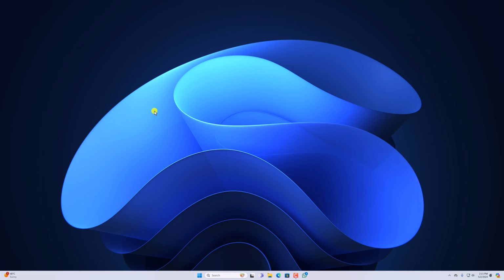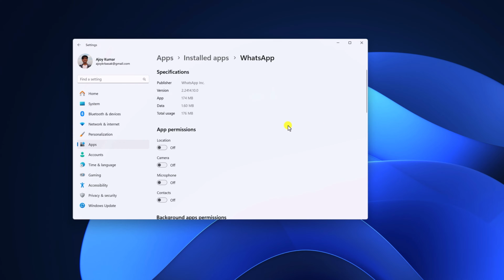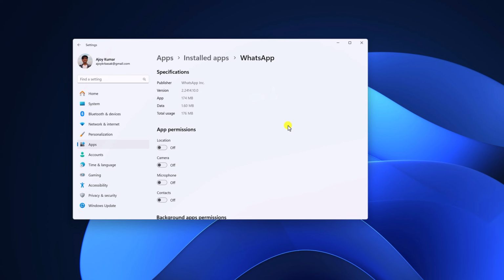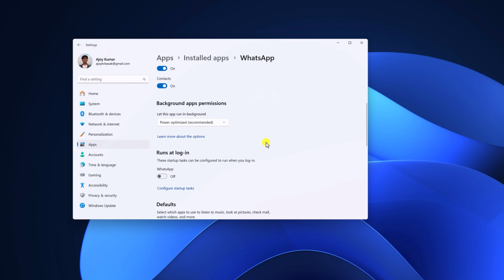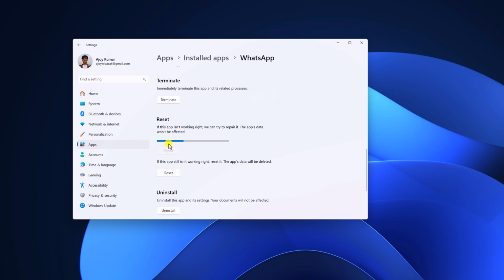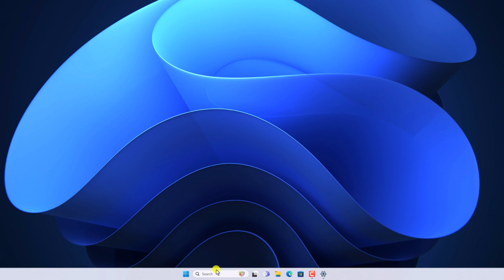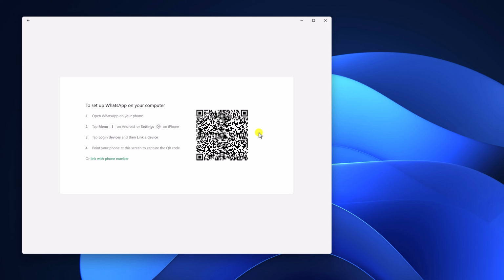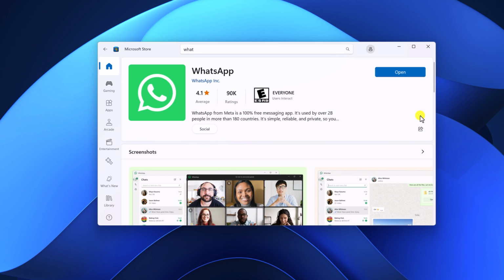How to Fix WhatsApp Not Working on Windows 11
In this video, we will learn How to Fix WhatsApp Not Working on Windows 11. If you cannot use and open WhatsApp on Windows 11, this video is for you. Here are the troubleshooting methods that you can try out to fix WhatsApp.